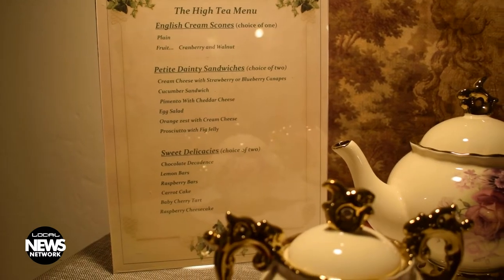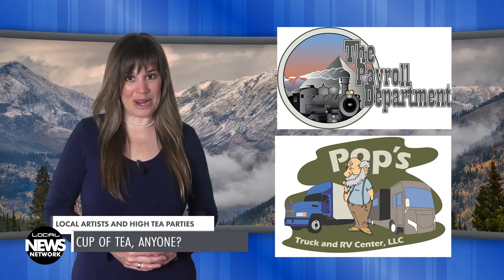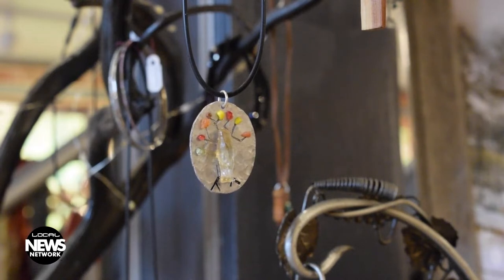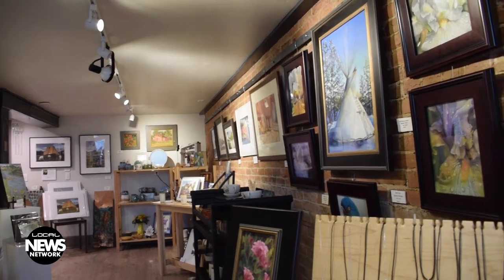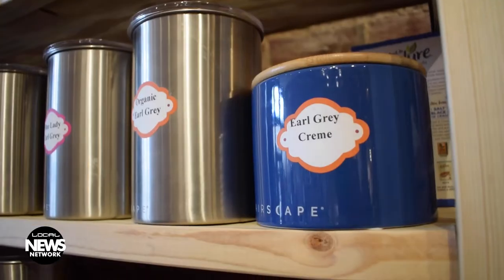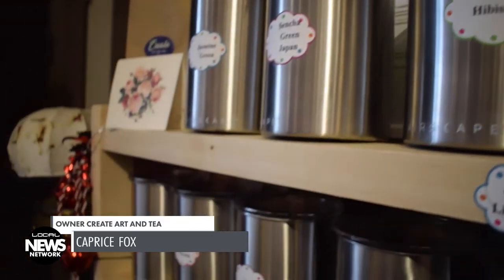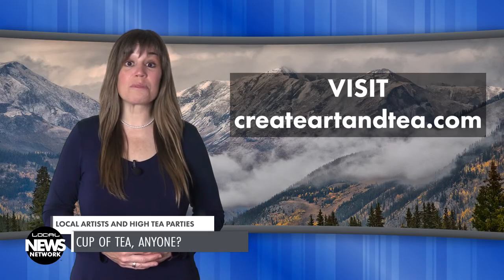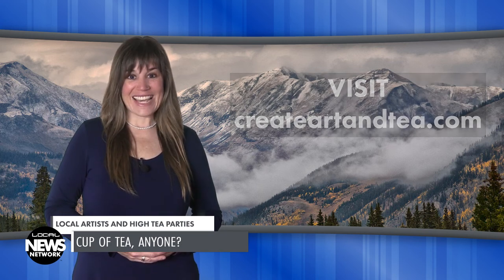Local Artists and High Teas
Create Art and Tea has a new space, where high teas mingle with local artwork. It’s a space to slow down and enjoy the little things in life.